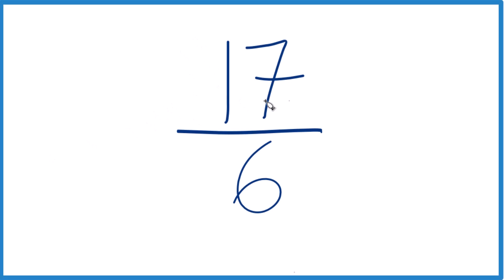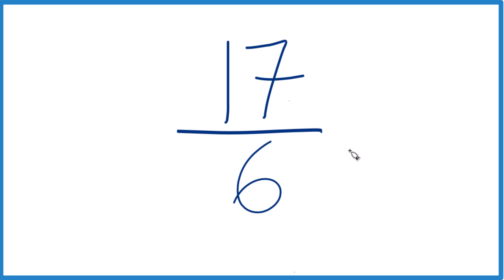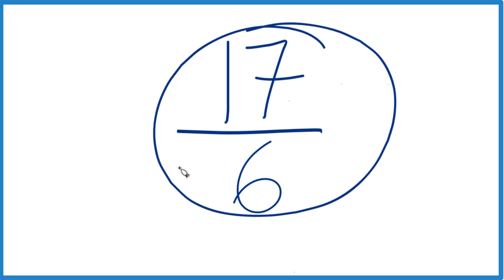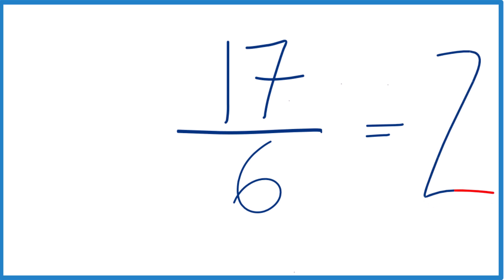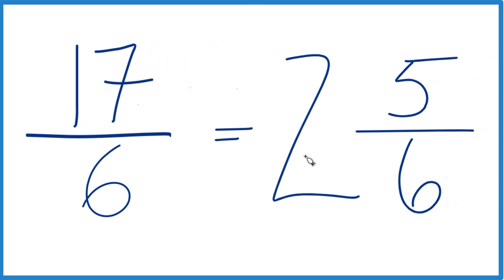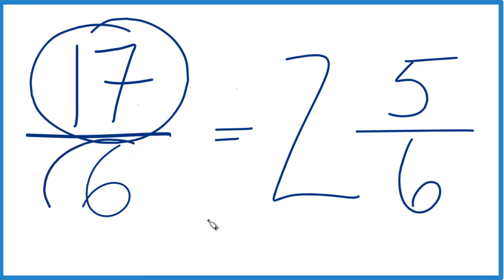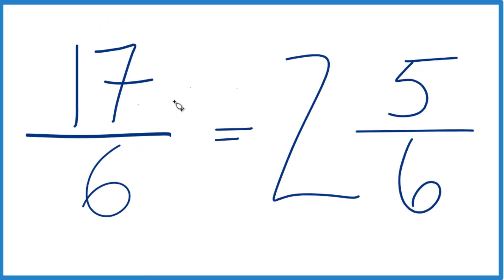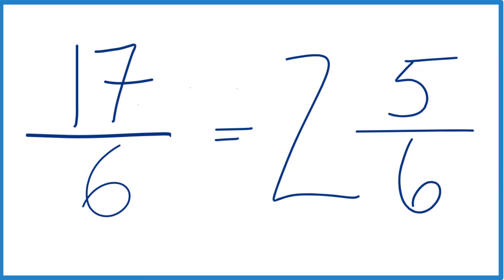How to Simplify the Fraction 17/6 (and as a Mixed Fraction)